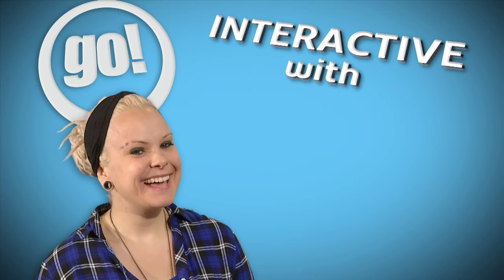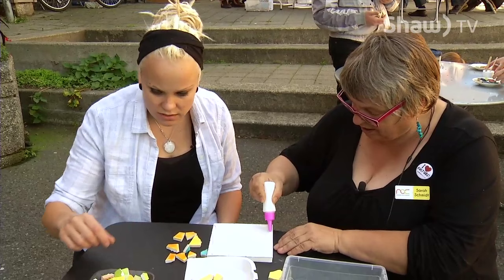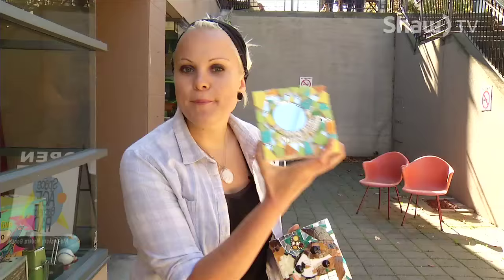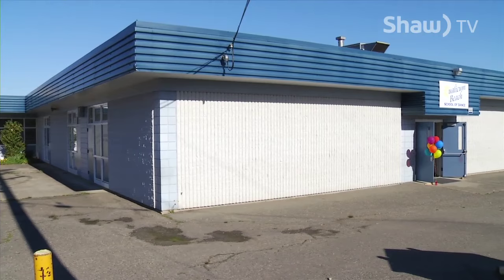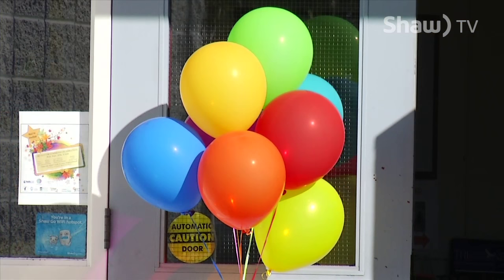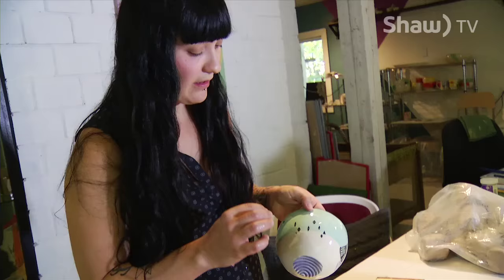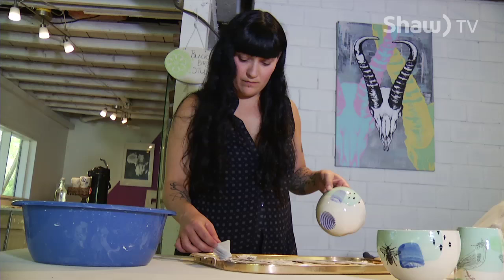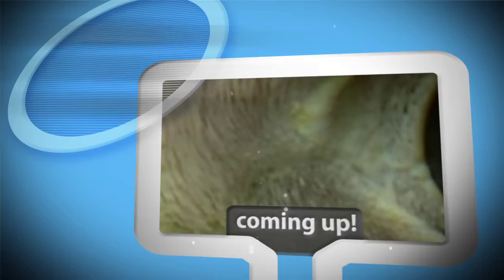go! on Shaw TV - The Other Guys Theatre - Oct 2, 2015 Part 4/5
Check out go! on Shaw TV! Entertaining, informative & hyper-local stories about your community!

Nanaimo Arts Council Mosaic Project - 00:00

Regional District of Nanaimo Qualicum Commons Celebration - 04:26

Behind the Read with Nanaimo Daily News Reporter Julie Chadwick - 06:12

Black Bird Studio  & Gabriola Arts Council's Thanksgiving Studio Tour - 10:32

Rapid Fire with Nanaimo Clippers Forward Charley Borek - 12:16